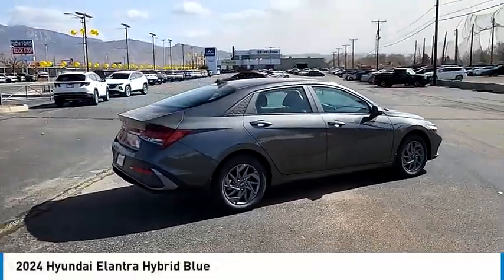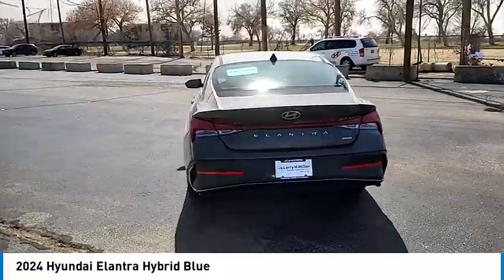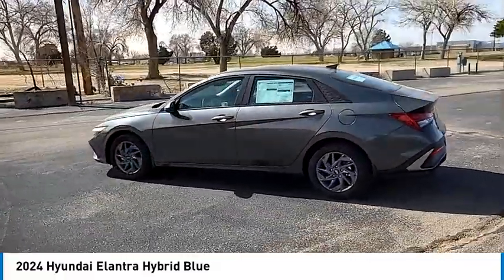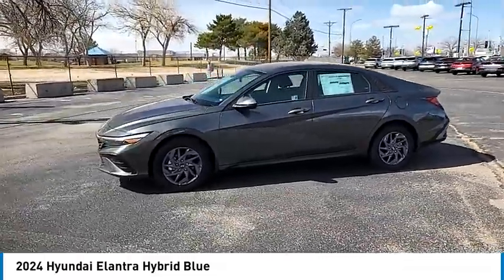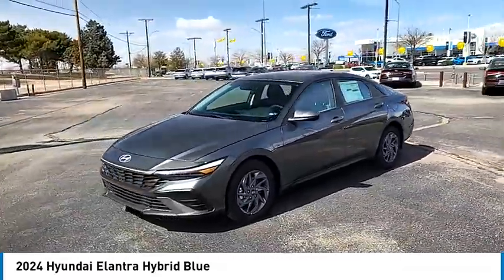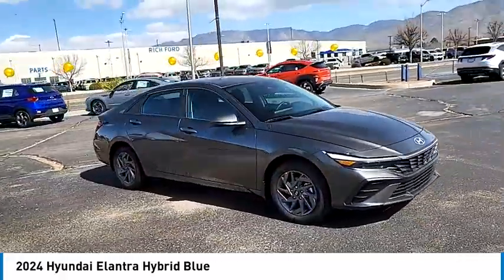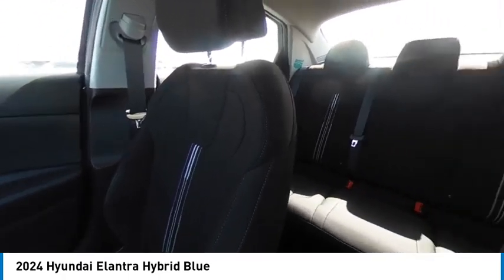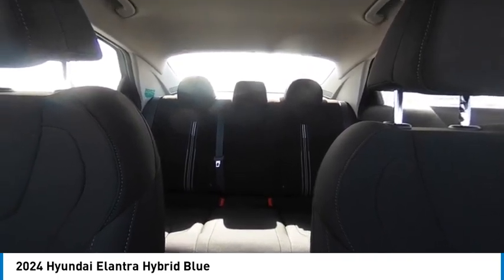2024 Hyundai Elantra Hybrid SWH240141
2024 Hyundai Elantra Hybrid Blue